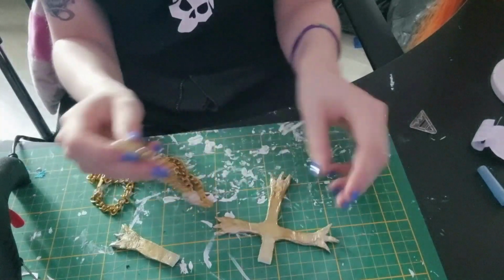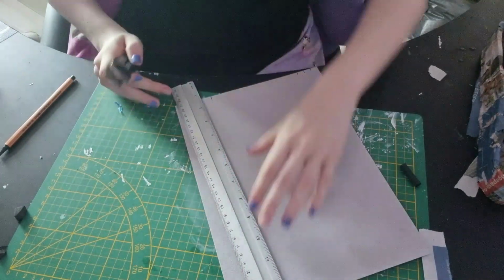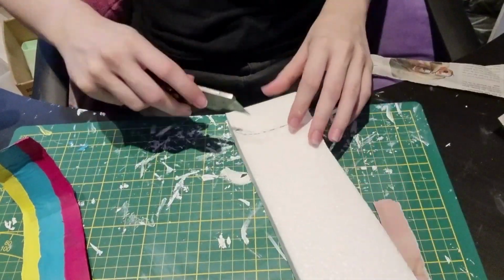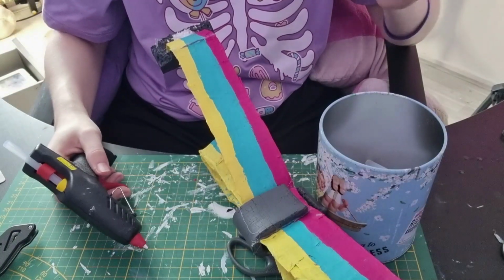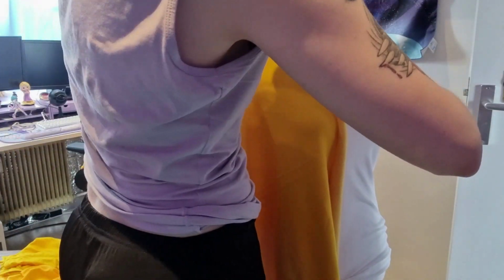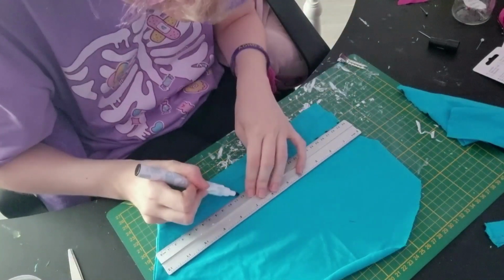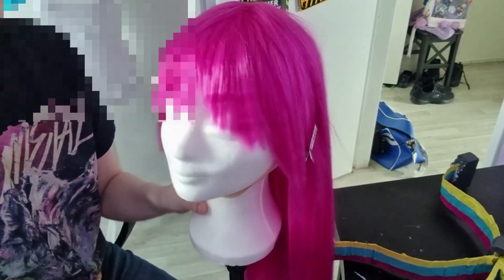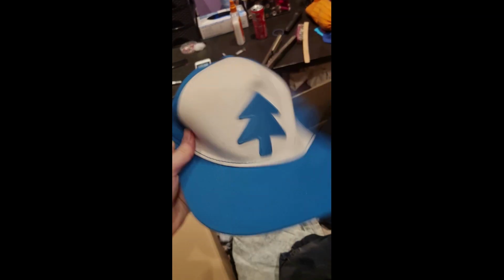Cosplay Making{FAILED}_ GIFany Cosplay.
Please! Like and Sub for the only Bunnerrup!

next year new changes but I will temporarily stop this cosplay to follow my real dream cosplay to make.